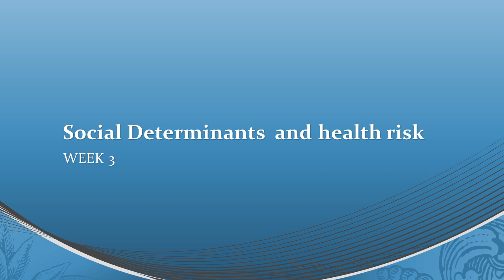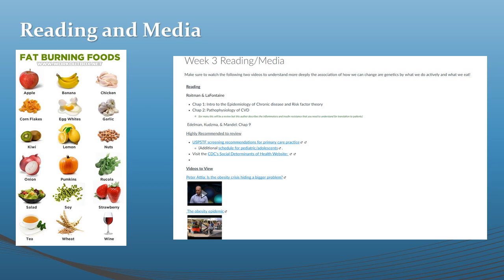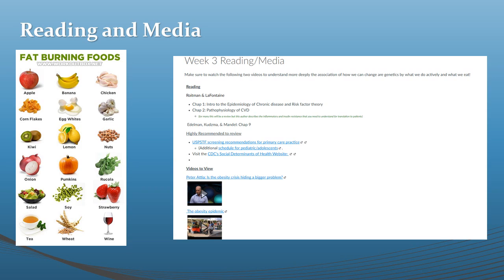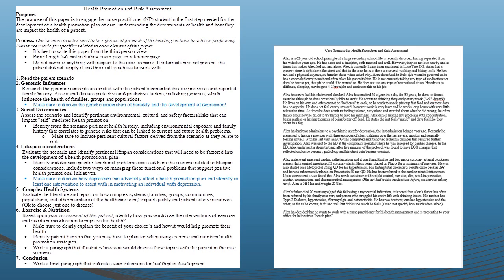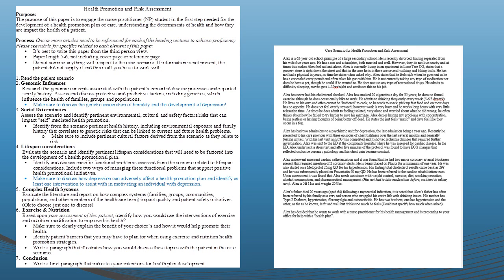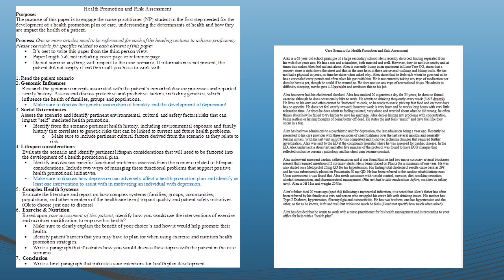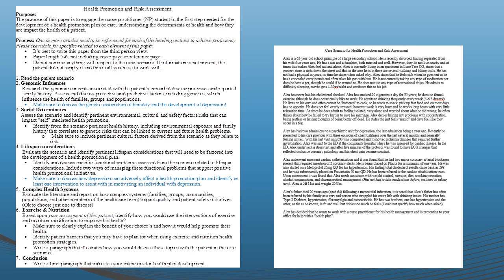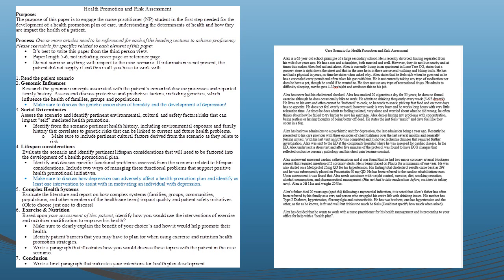Mod 3 Overview